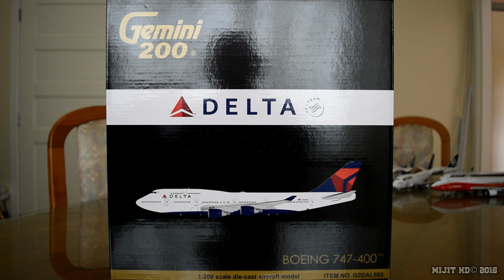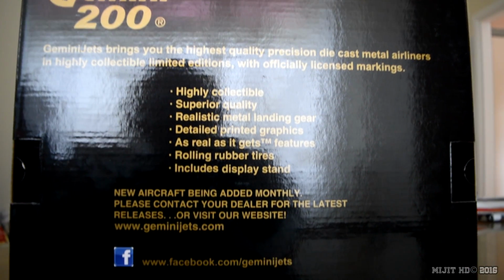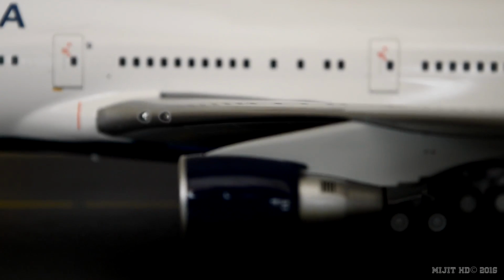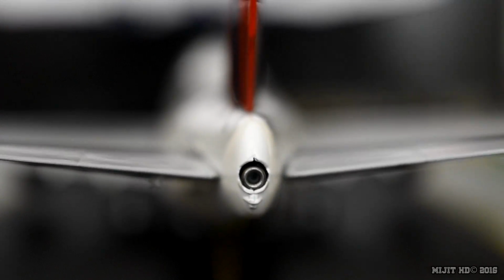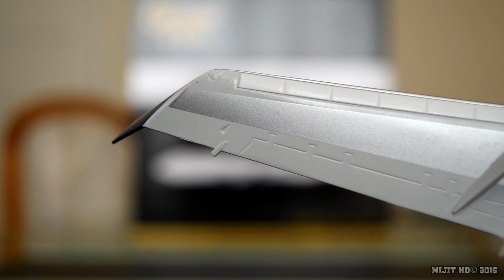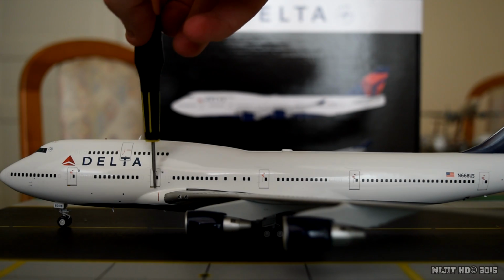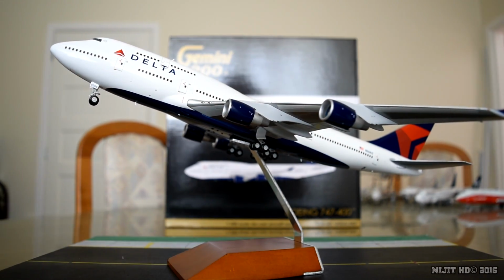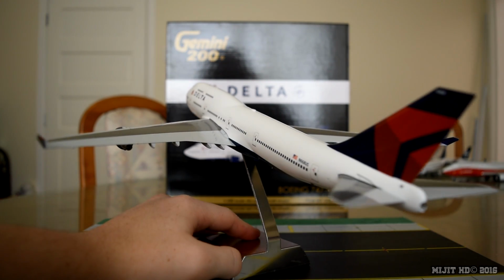Gemini Jets 1:200 Delta Air Lines 747-400 Unboxing and Review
This is my thirty eighth 747 model and my sixth Delta Air Lines model.

Aircraft Description
Scale: 1:200
Airline: Delta Air Lines
Aircraft: Boeing 747-451 (Boeing customer code: 32, but this aircraft has the code 51 as it was originally bought by Delta Air Lines)
Reg #: N668US
Alliance: Member of Skyteam which is a group of 20 airlines
Flag Carrier: USA
Manufacturer: Gemini 200 (Gemini Jets)
Engine Type: 4x Pratt & Whitney PW4056

Seating
Upper deck: Delta one: 14 flat bed seats, rows 72-80; Main deck: Delta one: 34 flat bed seats, rows 1-6 9-13; Delta comfort +: 42 seats, rows 22-26; Economy: 286 seats, rows 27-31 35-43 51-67                   Total: 376  seats

Features
Spinning Engines: Yes
Steerable nose gear: Yes
Rolling wheels: Yes (rubber)
Tilting wheels:Yes
Stand: Yes
Gear up, gear down: Both (magnetic)